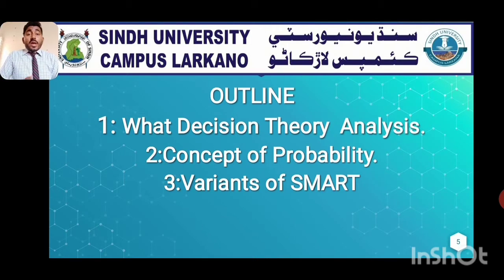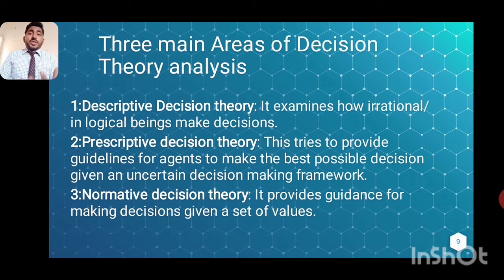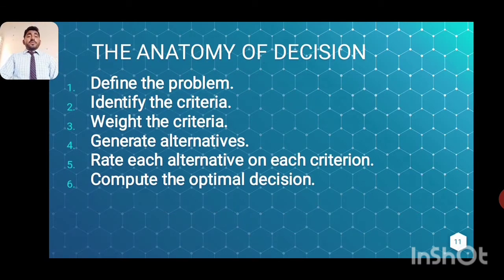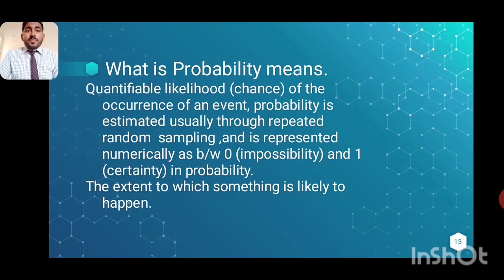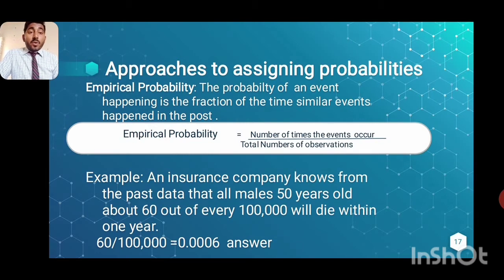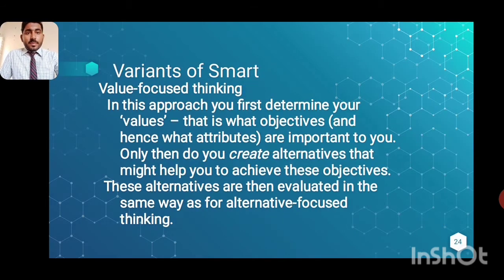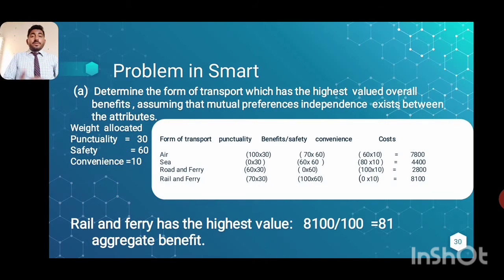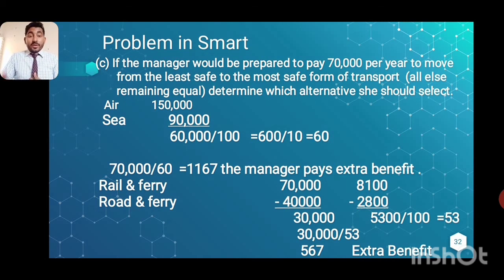Decision Theory Analysis by (Abdul Razaque)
Student of Business administration